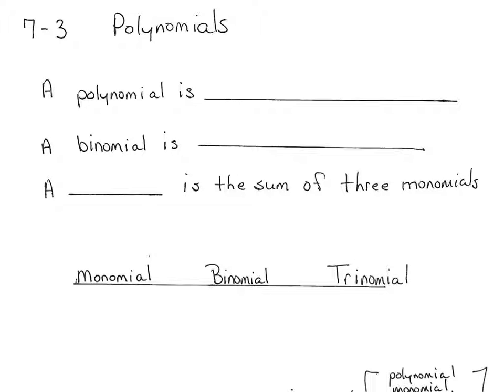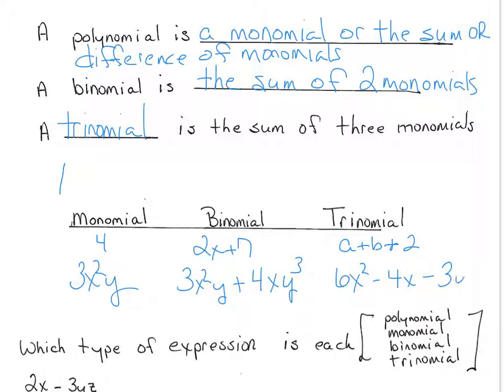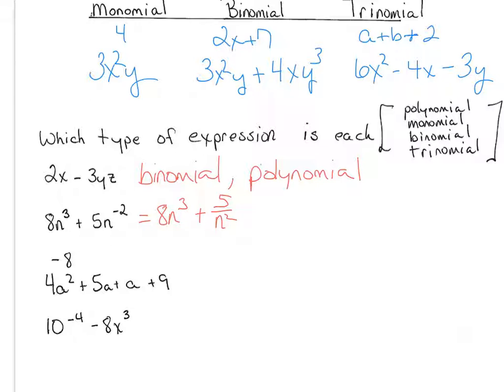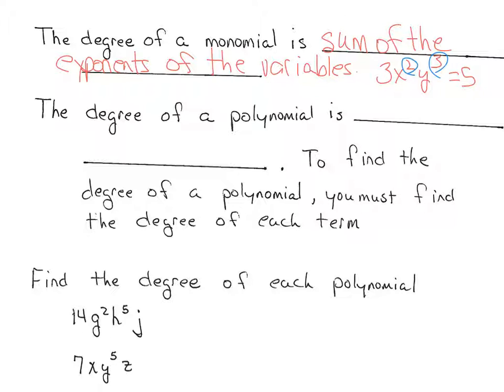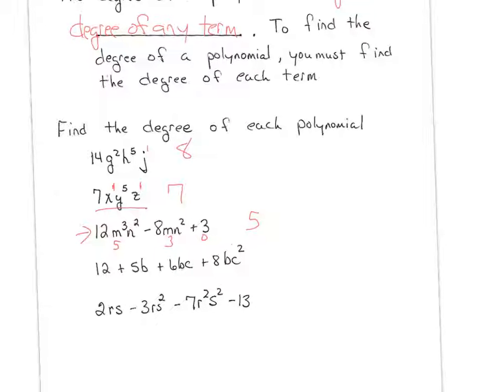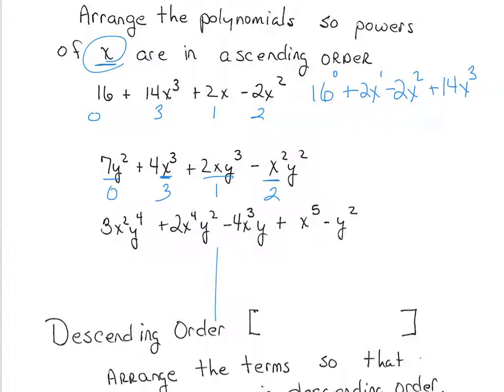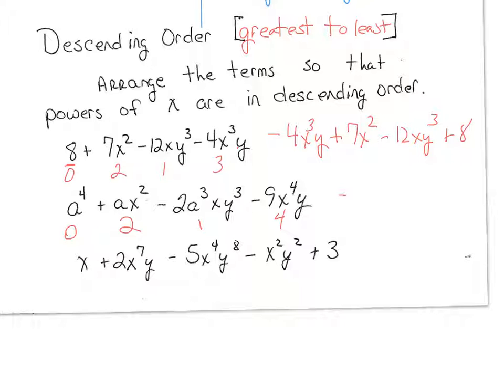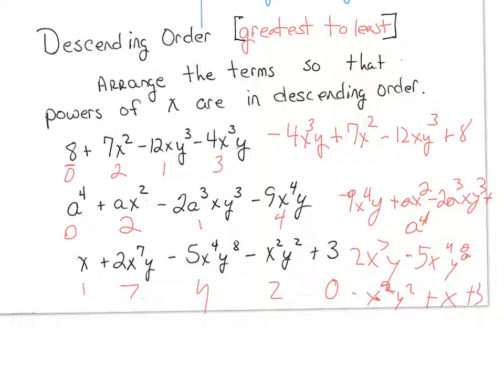alg 7-3 rec